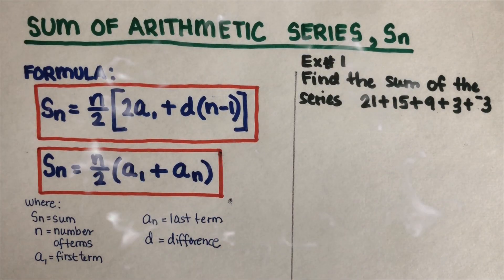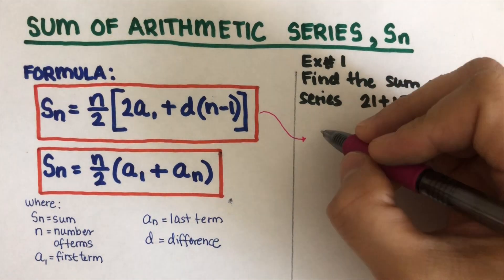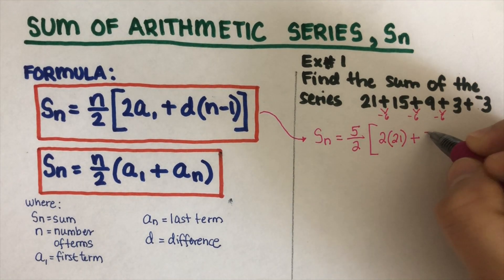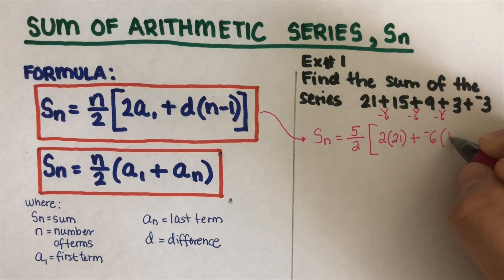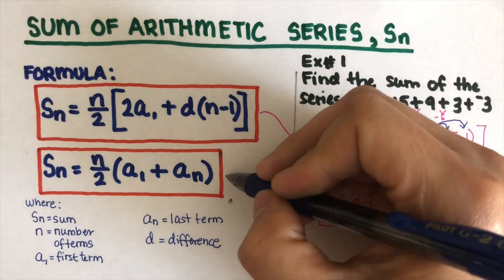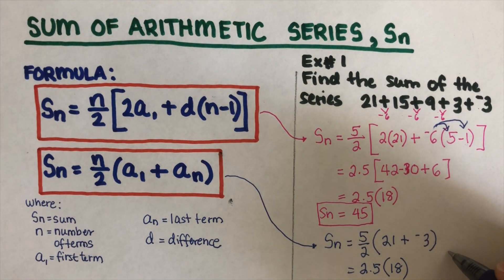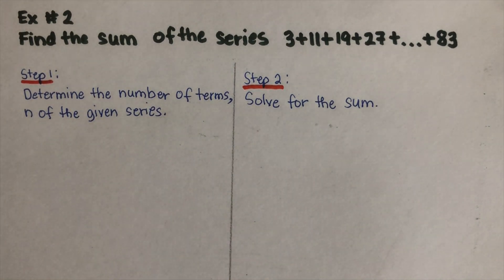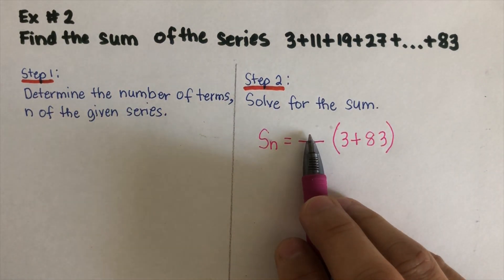How to Find the Sum of Arithmetic Series, Sn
This video will explain how to find solve the sum of an arithmetic series. You can find more videos about this topic

How to write the sigma notation or summation notation given the terms of an arithmetic series: